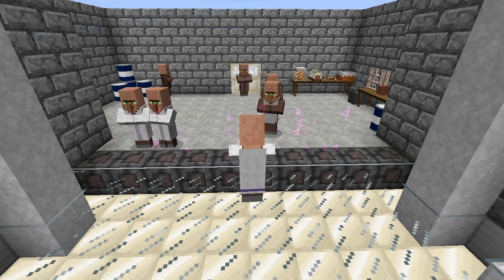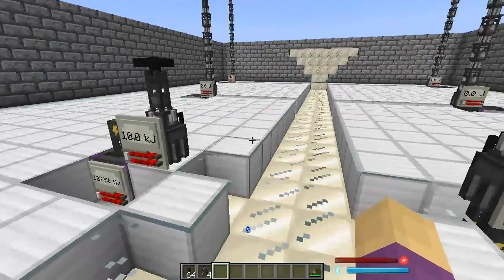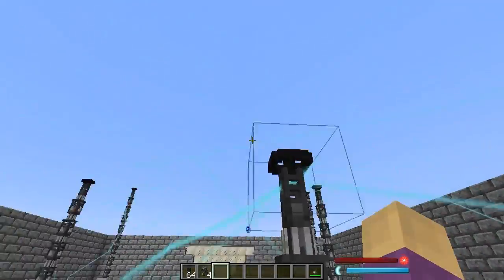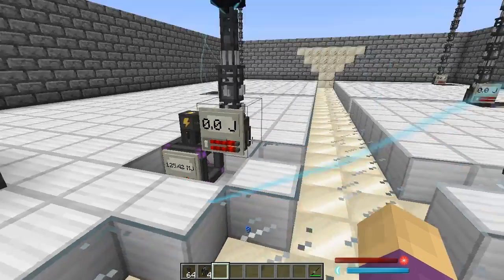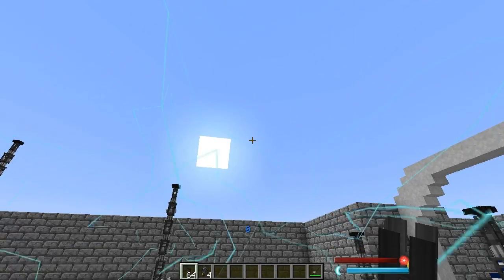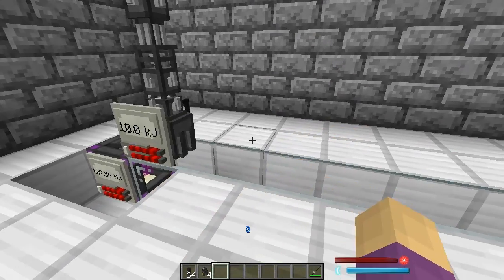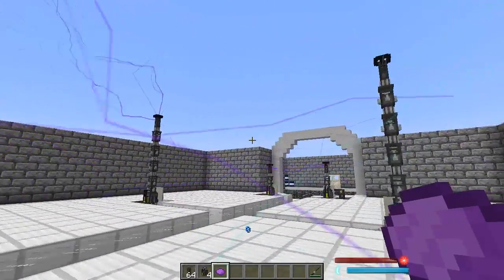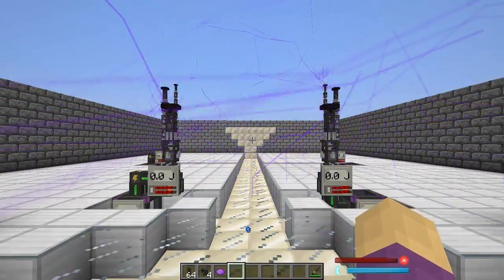Mod Guide - Tesla Coils from Mekanism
Vaygrim here with what I hope will be a quick video guide to aid in your setup of those crazy Tesla Coils from the Mekanism mod by Aidan C. Brady, Calclavia and the rest of the Universal Energy Team! Tesla Coils are wonderful for transmitting power across short distances, bridging gaps between buildings or even across the landscape. Watch and learn while you practice your best "Mad Scientist Laugh".

Where can you get "Mekanism"?

Aidancbrady works with Calclavia, Unpairedbracket, Archadia, Thutmose, pixlepix, Azkhare, flashyink, Mattredsox, Comply_cat_Ed and so many more! Go say hello and tell them Vaygrim sent you!